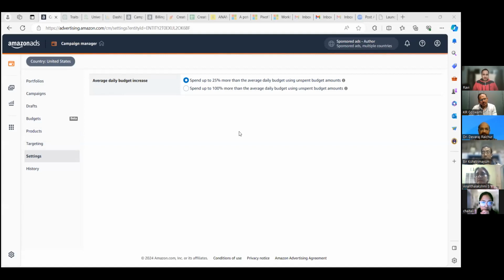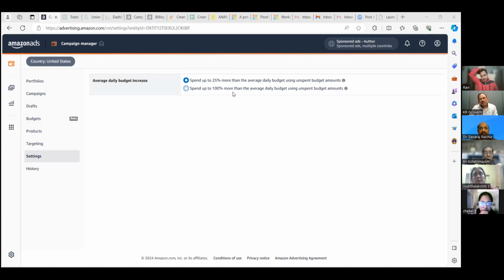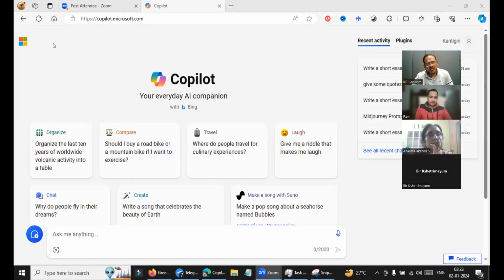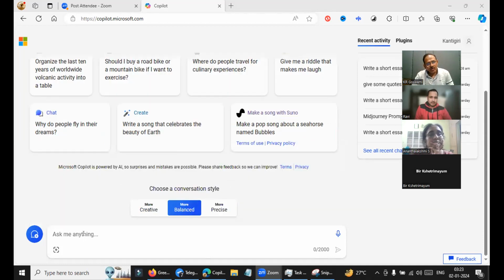Boost your writing success with Bookbub, AMS Ads, and essential tools || KR Goswami